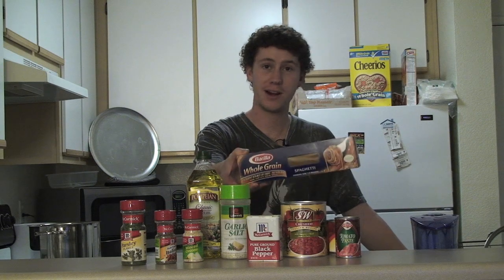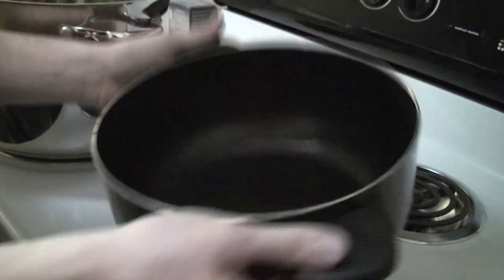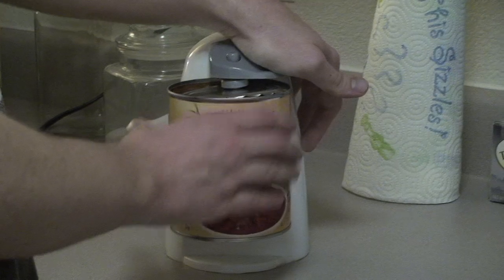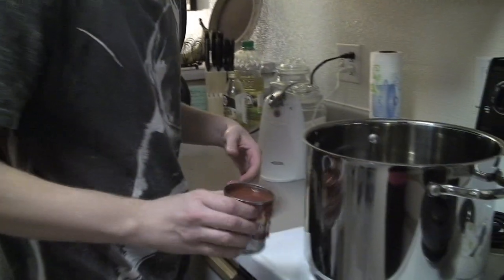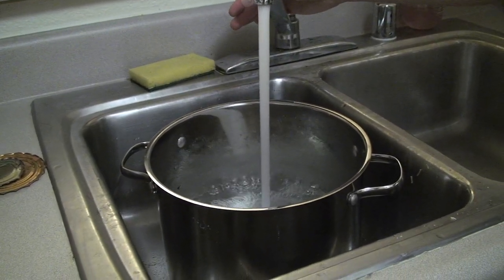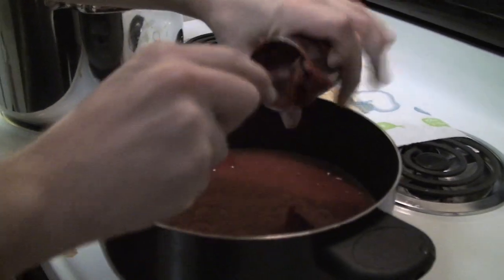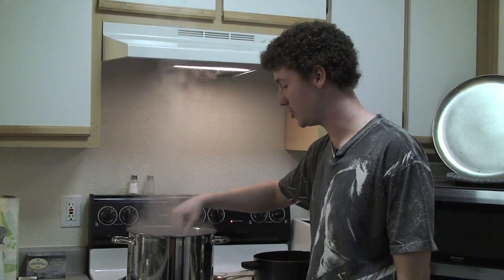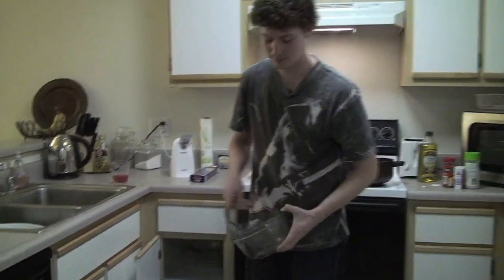College Cooking: Spaghetti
Part 1 of the simple dishes you need to get through college.

This episode: spaghetti

Ingredients:
13.25 oz Spaghetti
6 oz tomato paste
1 lb 12 oz crushed tomatoes
Parsley
Italian herbs (optional)
Minced Onions (optional)
Garlic Salt
Black Pepper

Hosted By: Andrew Florio
Filmed & Edited By: Vicki Lu